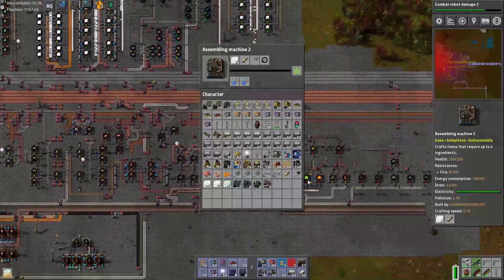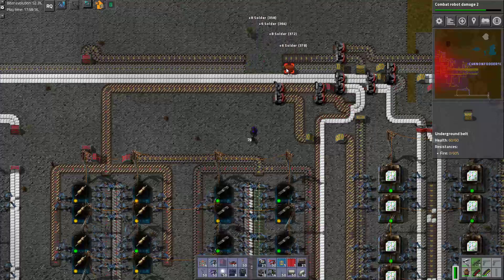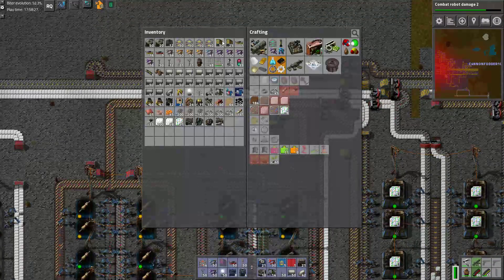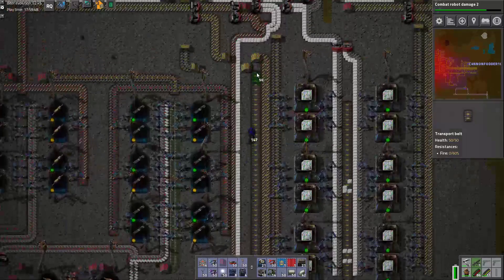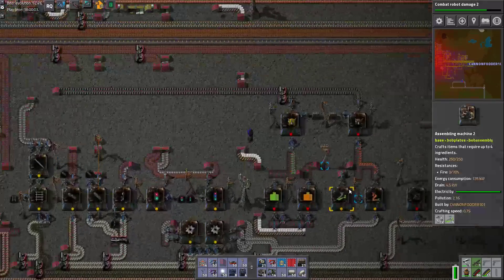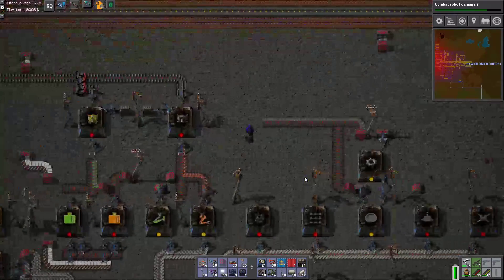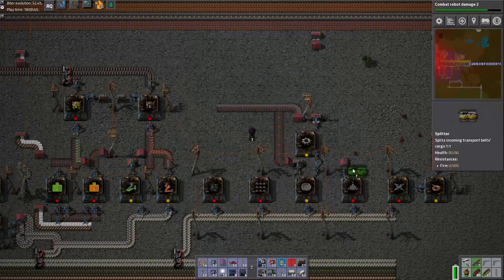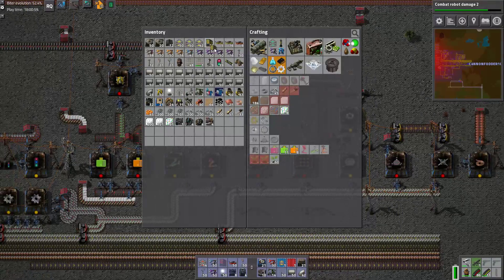Circuts done Modded Factorio Episode 22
This is Factorio, I will be playing a heavily modified version of the game and when I can remember all the mods that are in this pack I might update this description.

I am a naughty boy, here is the modpack created by streamer and fellow 'Tuber Arumba The other thing

I am thegameblot and welcome to the channel!

This is a description and nobody reads these. What? Still here? You must love text..